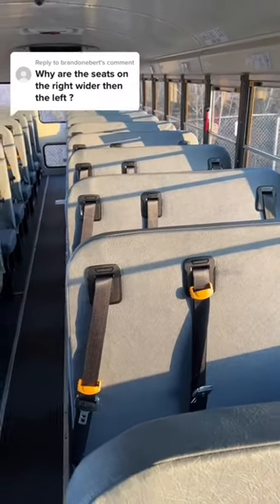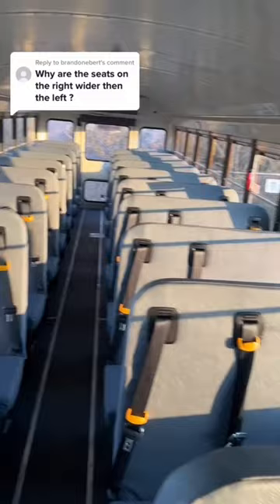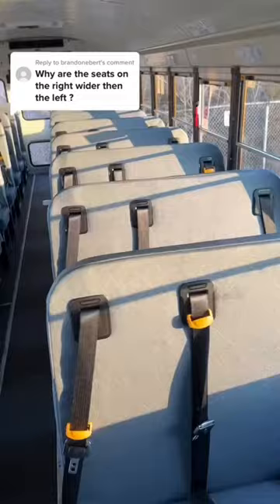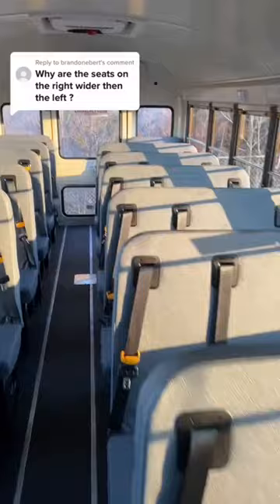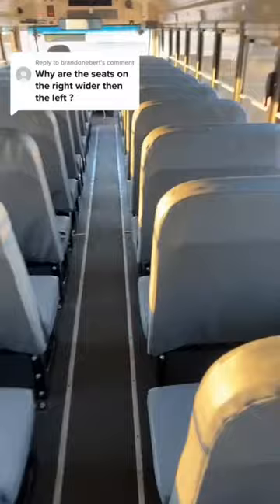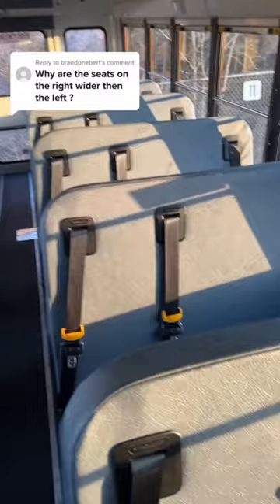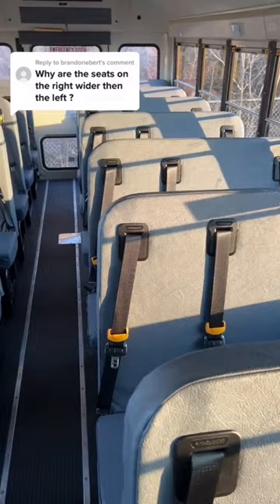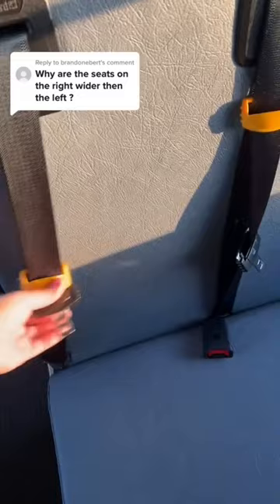NEW JERSEY SCHOOL BUS SEATS ARE WEIRD!